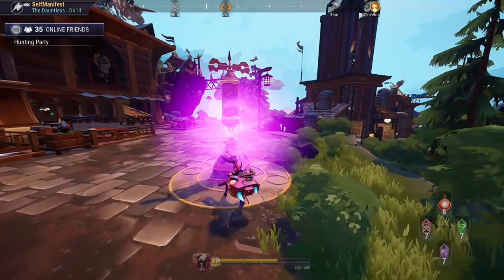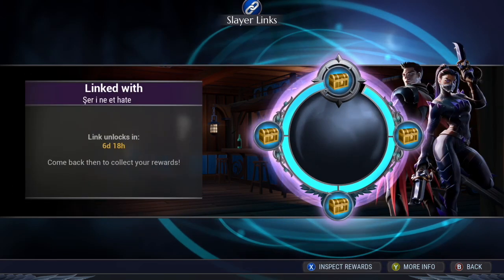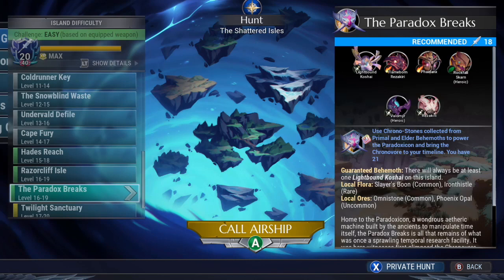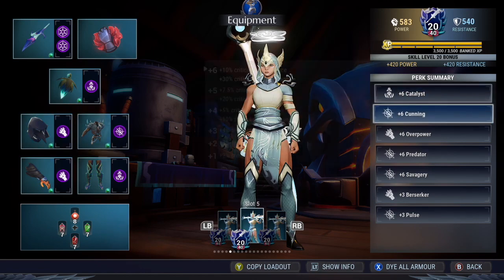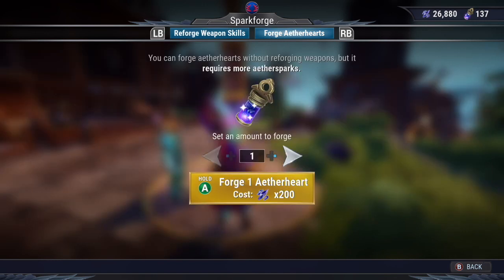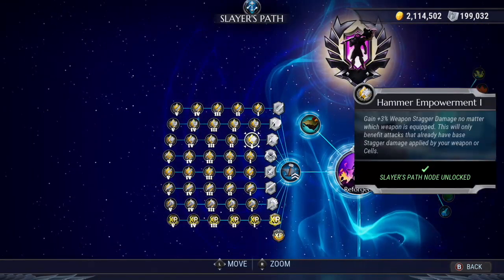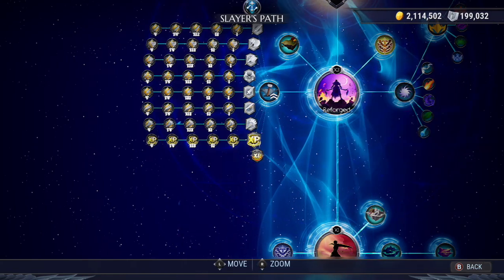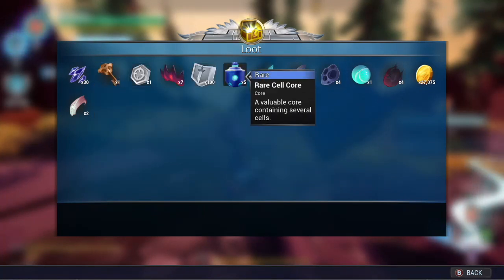Dauntless - Reforge Guide for 2022!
Dauntless Reforge Guide for 2022! Sources are from The Dauntless Wiki Website.

Timestamps:
00:06 Reforge
00:24 Where to Get Aethersparks
02:44 What Do You Lose When You Reforge?
03:25 Reforge Benefits
03:32 Gear Tier System/ Craft vs Power Surging
08:34 Reforge Passives/Banked XP/ XP Bonuses
12:52 Reforge Tips
13:13 Reforge Route
13:33 Group Reforge Route
14:07 Bounty Tokens

Support-A-Creator Code: SelfManifest